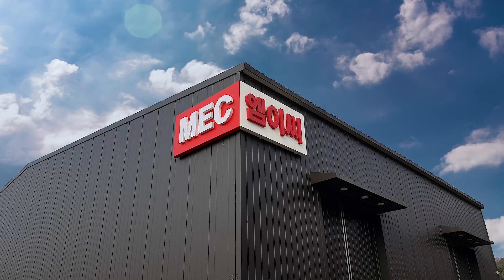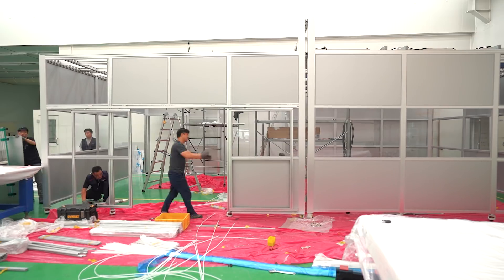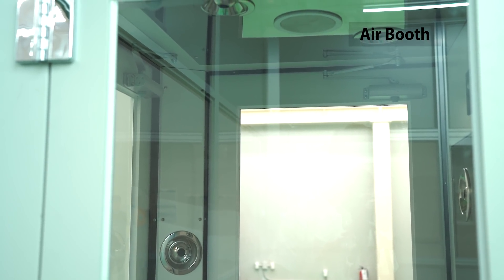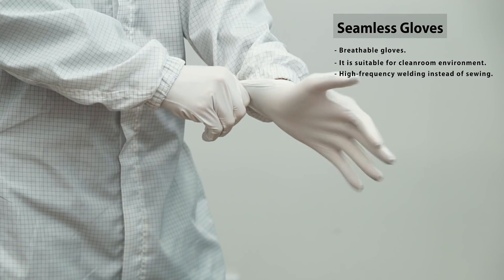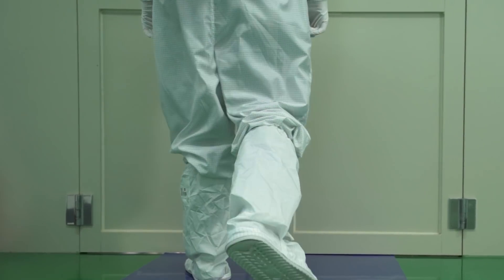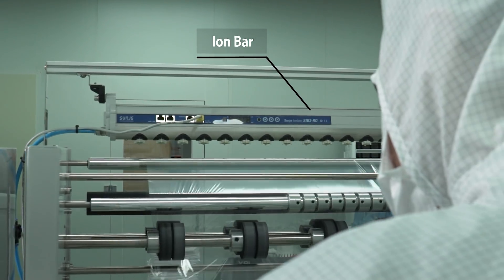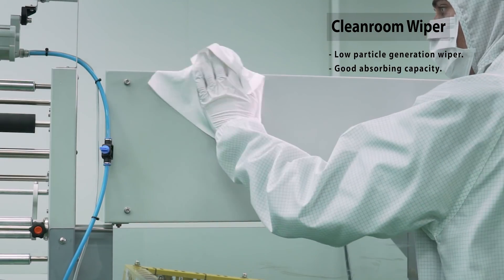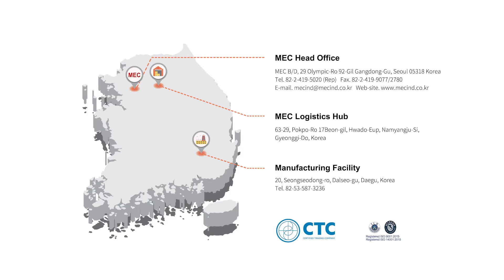2020 Online Exhibition: ESD Control&Cleanroom Products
Product Features:
1) Clean Room portable block
Mec’s clean room portable blocks are very cost efficient for the semi-conductor factory. It is simple to build from the scratch. The modular system enables to extends the size of the clean room system.

2) Whole-sale system
MEC offers the whole sales that releases to the clean room products starting from tapes, gloves, mask goggles and etc.

3) SAFETY and ESD control
MEC offers safe product for the workers at the clean room. MEC also distributes and exports multiple consumable products for ESD control.